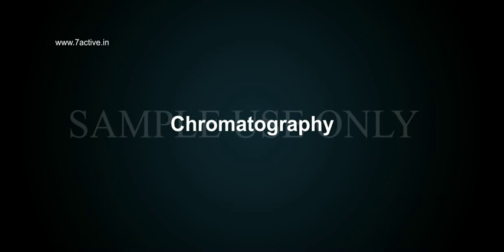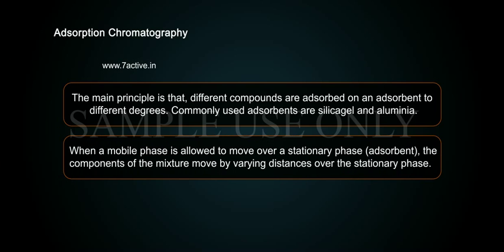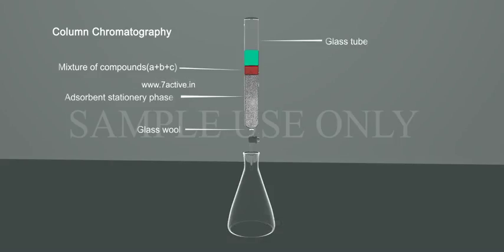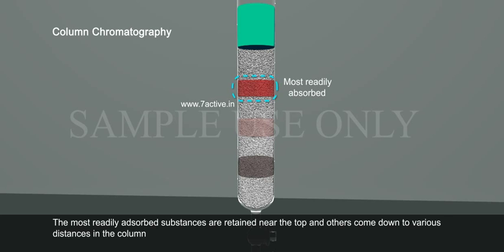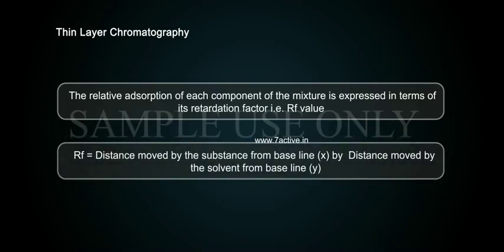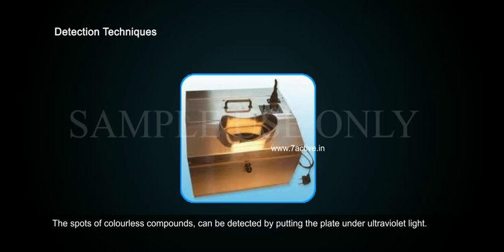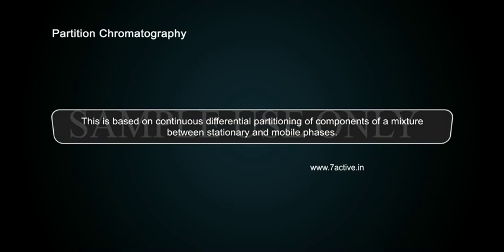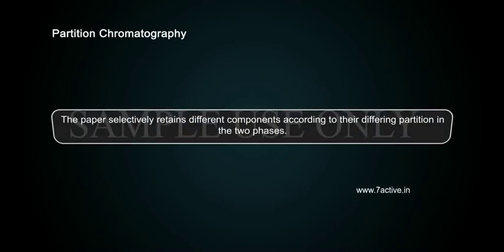CHROMATOGRAPHY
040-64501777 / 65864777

7 Active Technology Solutions Pvt.Ltd. is an educational 3D digital content provider for K-12. We also customise the content as per your requirement for companies platform providers colleges etc . 7 Active driving force "The Joy of Happy Learning" -- is what makes difference from other digital content providers. We consider Student needs, Lecturer needs and College needs in designing the 3D & 2D Animated Video Lectures. We are carrying a huge 3D Digital Library ready to use.

CHROMATOGRAPHY: Chromatography is based on the Greek wordchroma, for colour. This technique is extensively used to separate mixtures into their components, purify compounds and also to test the purity of compounds. This is classified into differentcategories. Two of these are: 1 Adsorption chromatography, and 2 Partition chromatography. 1 Adsorption Chromatography: The main principle is that, different compounds are adsorbed on anadsorbent to different degrees. Commonlyused adsorbents are silica gel and alumina.When a mobile phase is allowed to moveover a stationary phase adsorbent,the components of the mixture move byvarying distances over the stationaryphase. The  two main types ofchromatographic techniques based on theprinciple of differential adsorption are: 1  Column chromatography, and 2 Thin layer chromatography.Column Chromatography: Columnchromatography involves separation of amixture over a column of adsorbentstationary phase packed in a glass tube. Thecolumn is fitted with a stopcock at its lower end. The mixture adsorbed on adsorbent is placed on the top of theadsorbent column packed in a glass tube. Anappropriate eluant which is a liquid or amixture of liquids is allowed to flow down thecolumn slowly. Depending upon the degreeto which the compounds are adsorbed,complete separation takes place. The mostreadily adsorbed substances are retained nearthe top and others come down to variousdistances in the column.